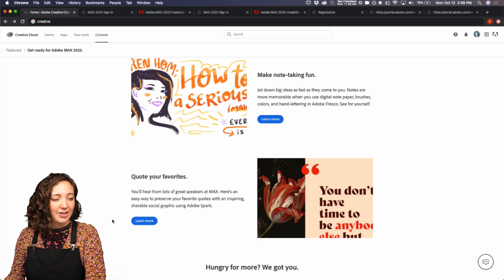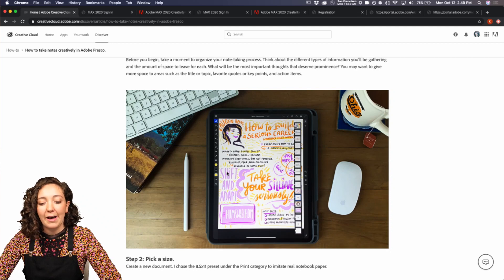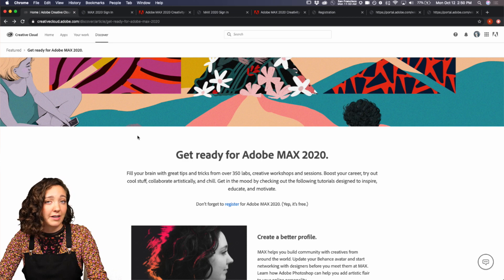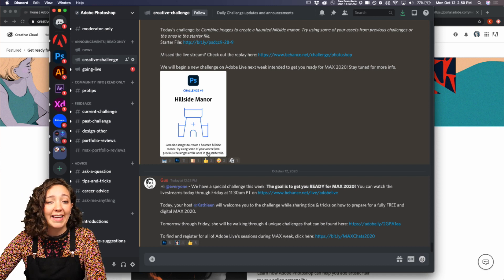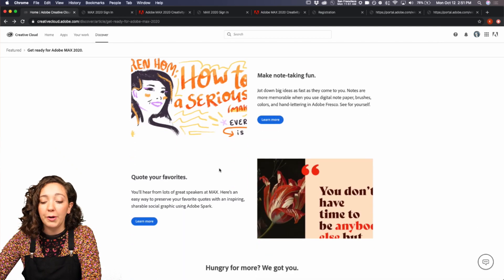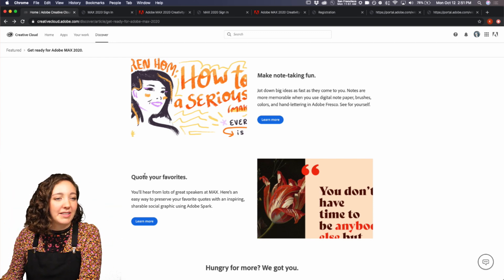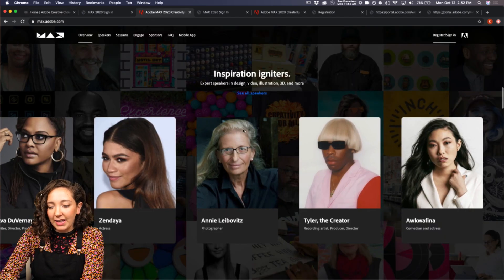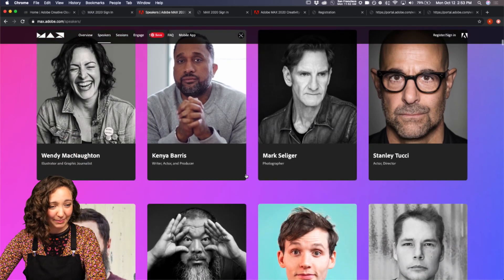Get Ready for Adobe MAX 2020 with Kathleen Martin | Adobe Creative Cloud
Spruce up your creative skillset and get ready for Adobe MAX 2020 with designer Kathleen Martin!

Find out more about the upcoming pre-MAX challenges this week